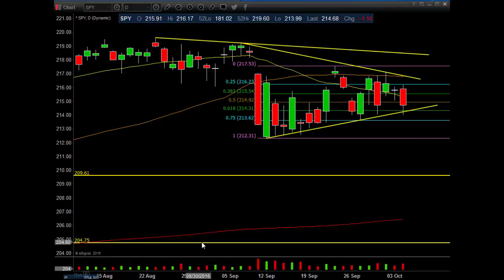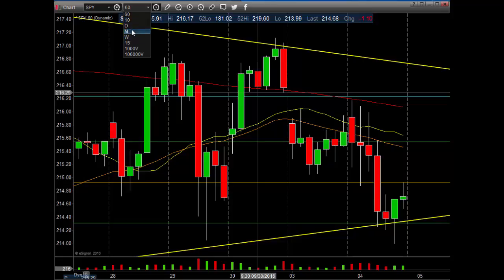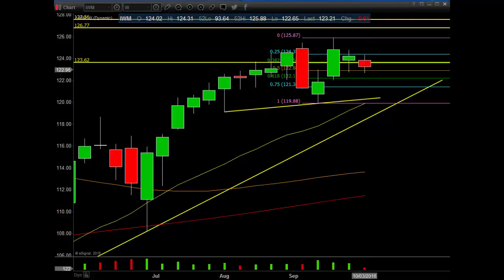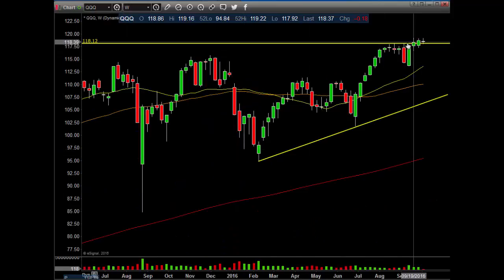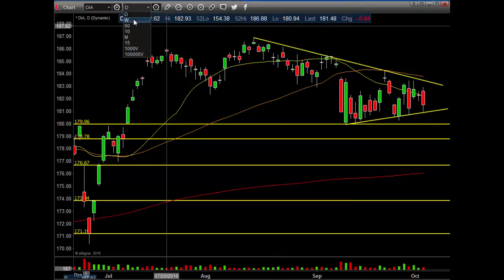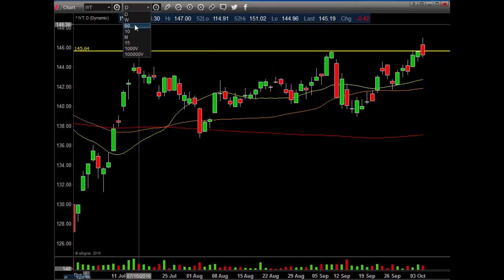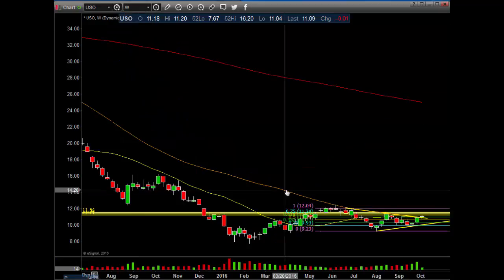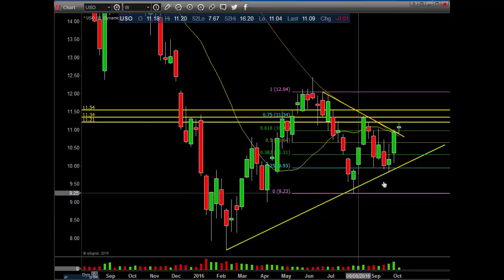$SPY $IWM $QQQ $DIA $IYT $USO 10 4 16